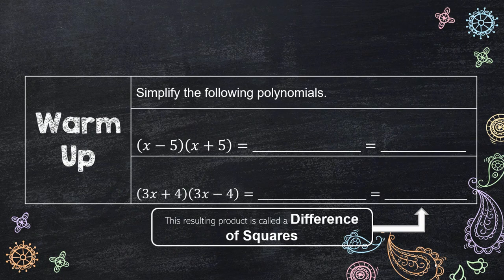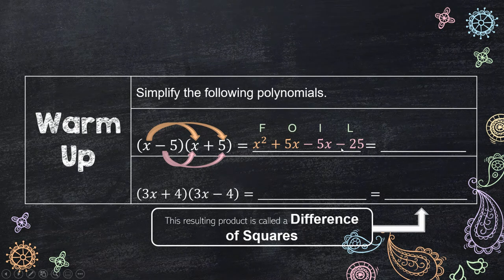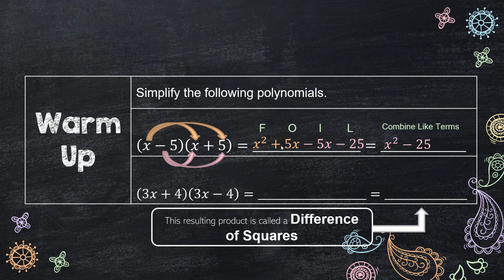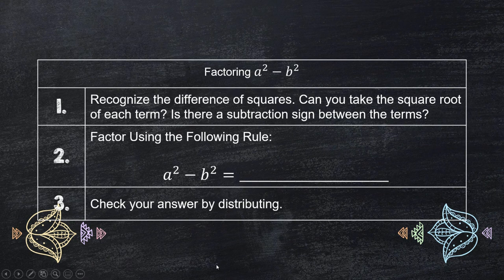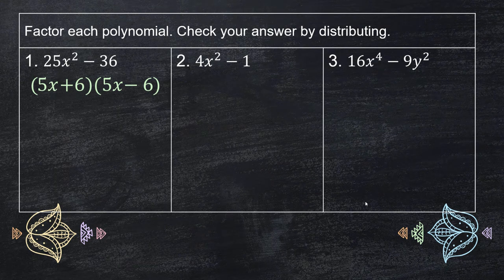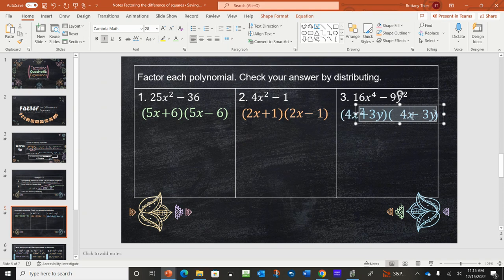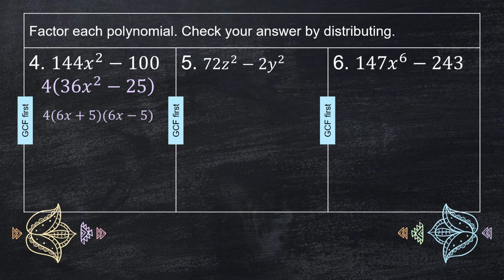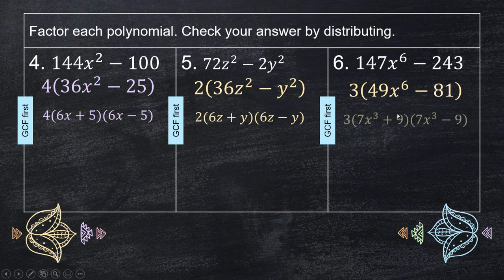Factoring the Difference of Squares